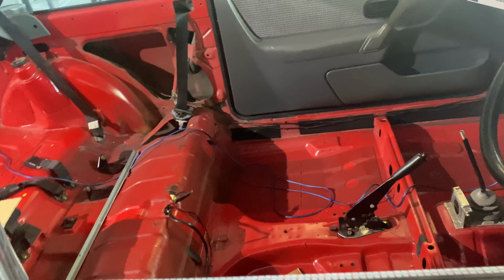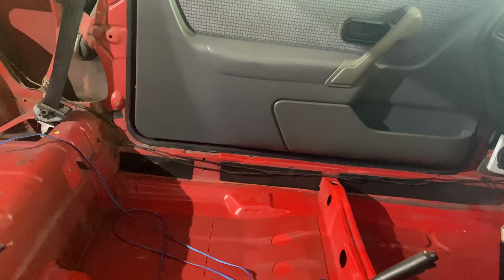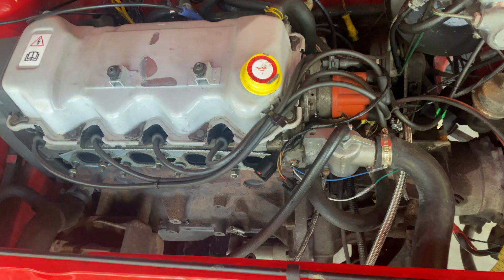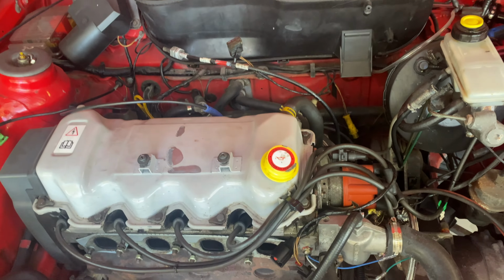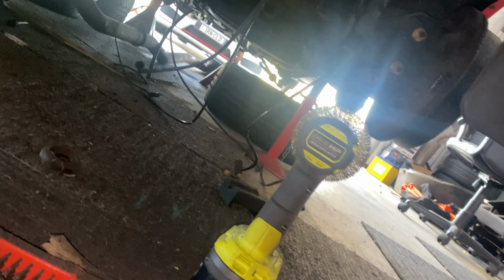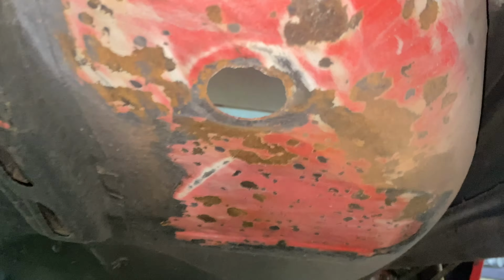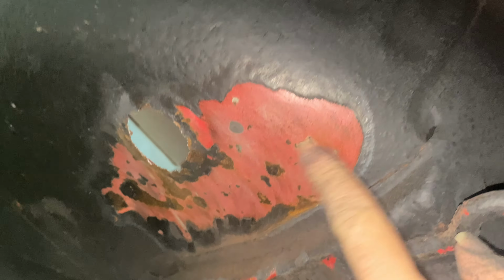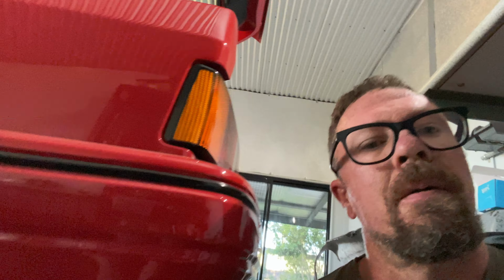Escort RS Turbo restoration build - episode 3 - removing the underseal